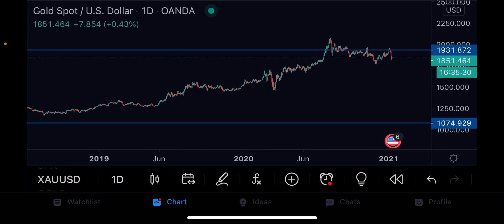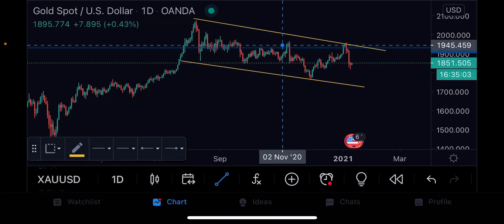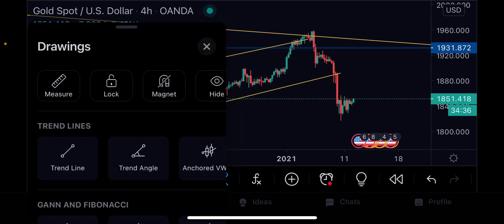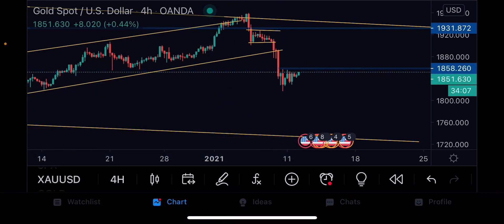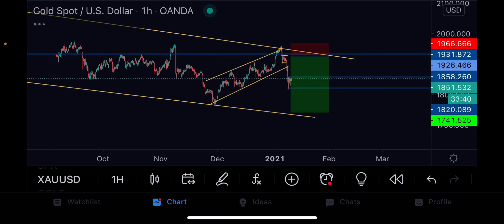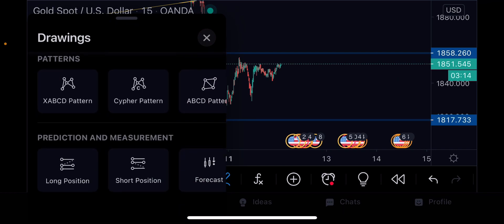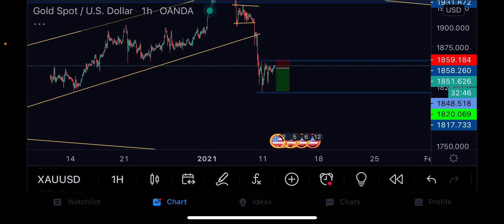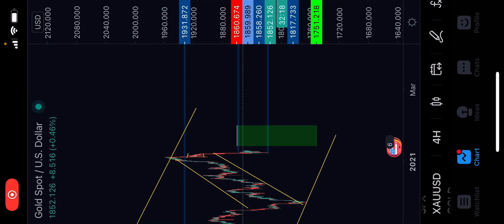Forex technical analysis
Manandothegoat here I was breaking down the top down analysis on XAUUSD (GOLD) explaining the simplified way of trading the financial market let’s reach 2000 suncribers for more content